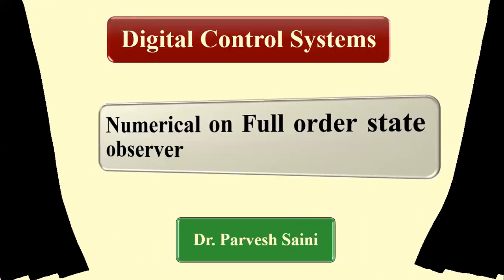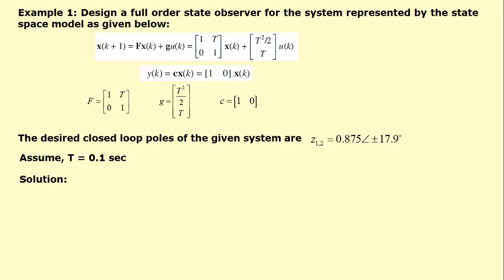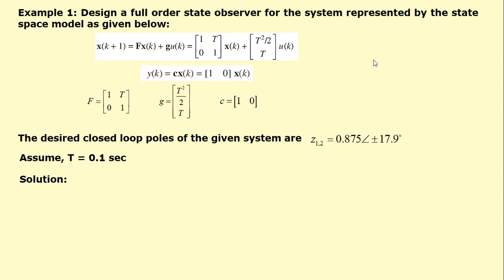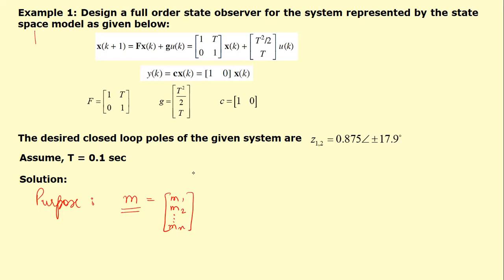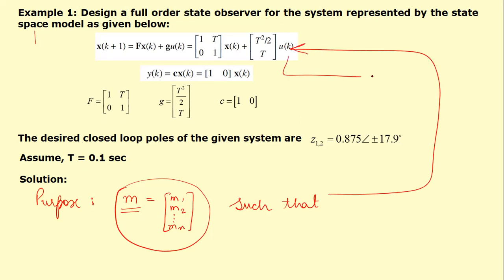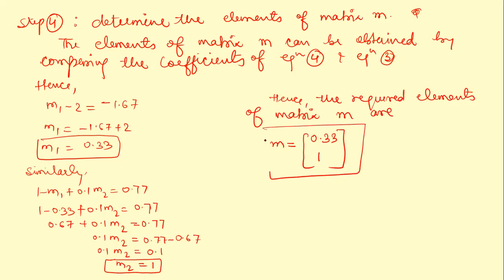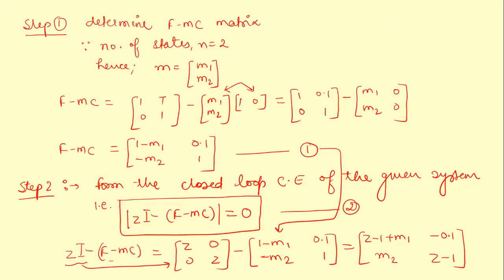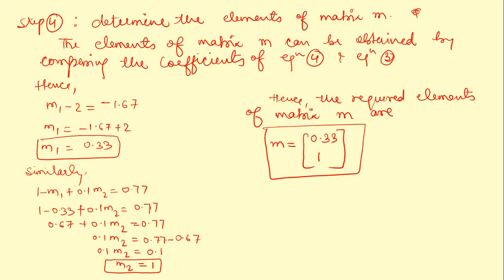Unit 4 || Lecture - 4 || Numerical on Full order state observer || Digital Control Systems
A numerical problem on "Design of Full Order State Observer" has been discussed in this video for a 2nd order system.